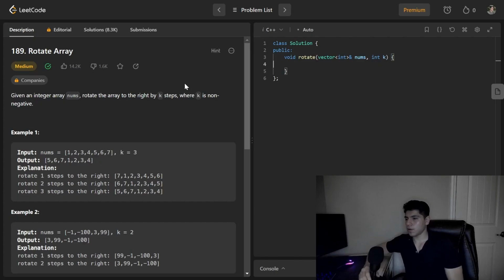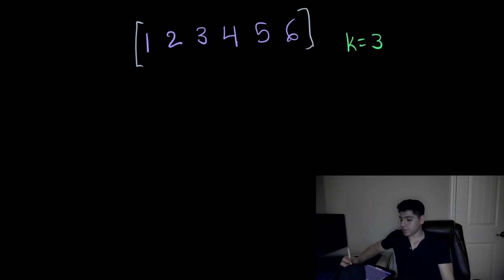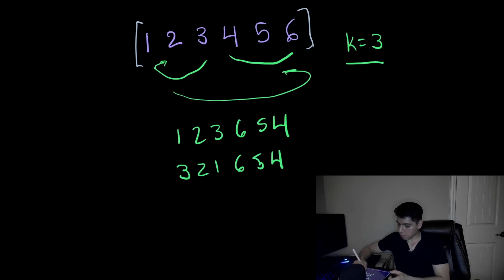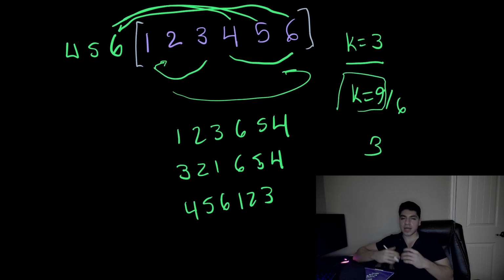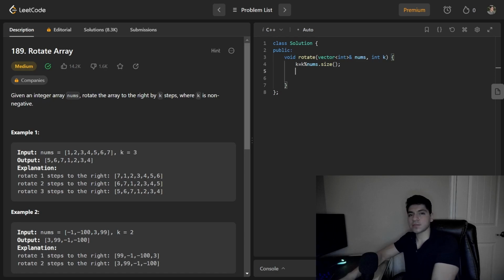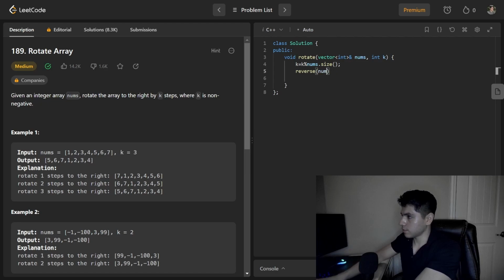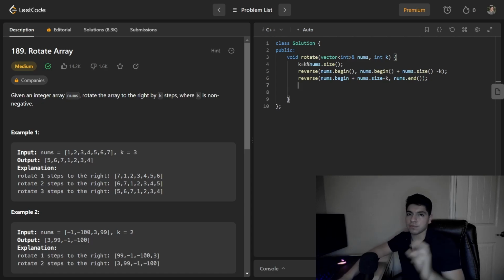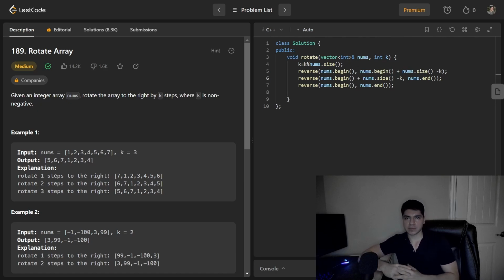189. Rotating Array EXPLAIN IT LIKE IM A BABY || LEETCODE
In this video, we delve into an interesting array manipulation problem from LeetCode, specifically the task of rotating an array to the right by 'k' steps. We tackle this using C++ and a clever method involving the 'reverse' function.

Our approach is elegant and efficient, providing an optimal solution that avoids unnecessary copying or creation of new arrays. The strategy involves three main steps. First, we use the 'reverse' function to flip the order of the first part of the array (up to the last 'k' elements). Then, we reverse the remaining 'k' elements. Finally, we reverse the entire array, resulting in the array rotated to the right by 'k' steps.

The code is not only concise but also intuitive once you understand the underlying logic. Whether you're preparing for coding interviews, wanting to improve your algorithmic thinking, or just love solving coding problems, this video has something for you. Let's dive into the code, break it down line by line, and understand how to solve this LeetCode problem efficiently.